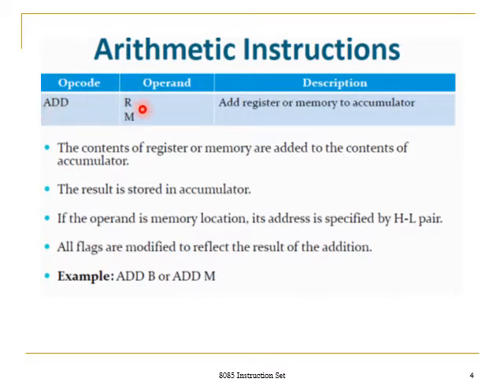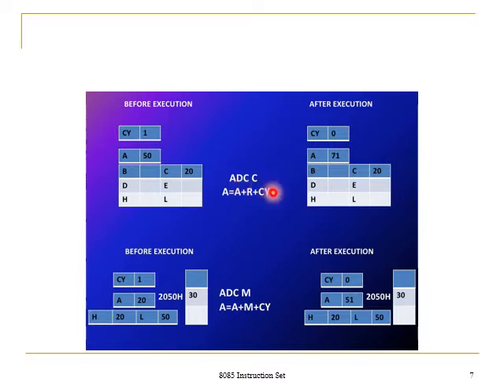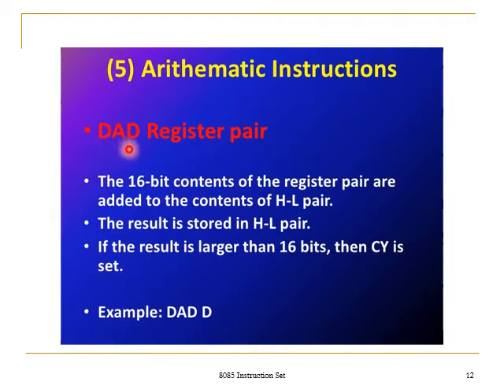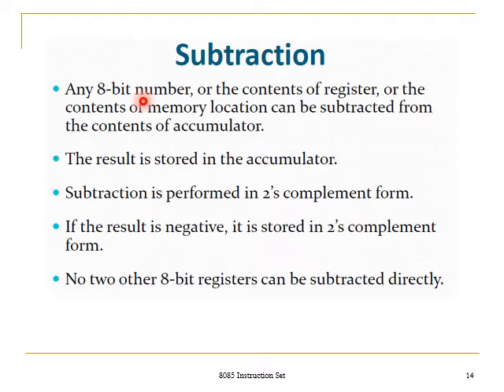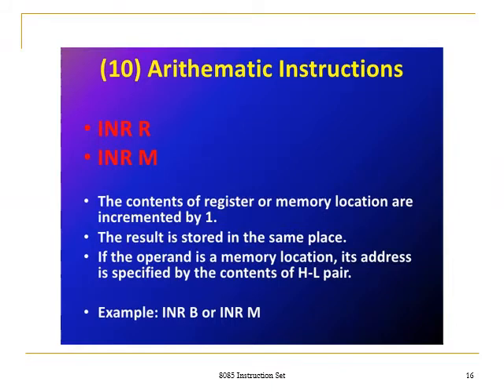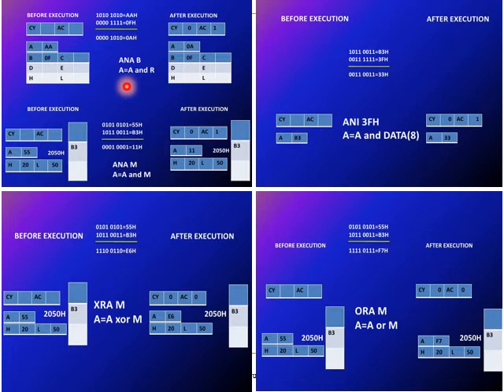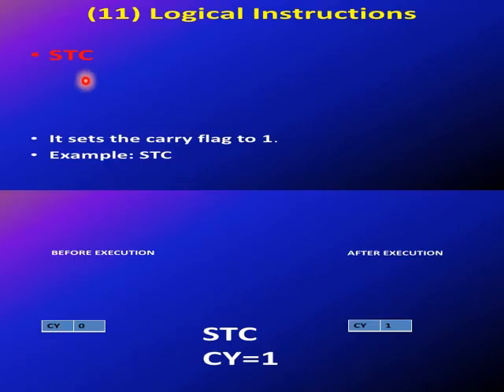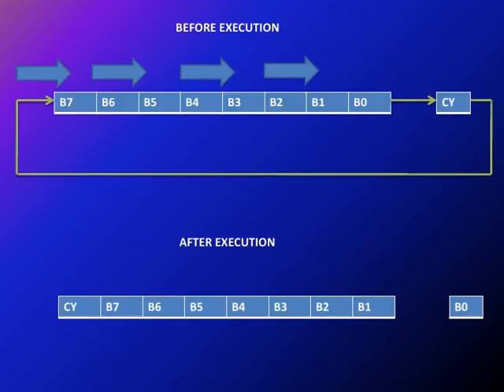8085 Arithmetic Instruction and Logical Instruction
8085  Arithmetic Instruction and Logical Instruction